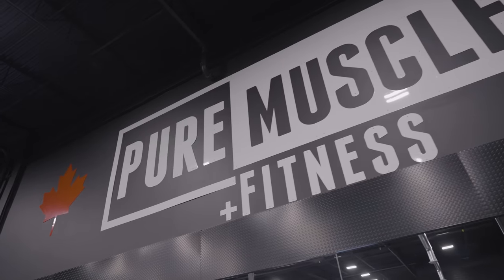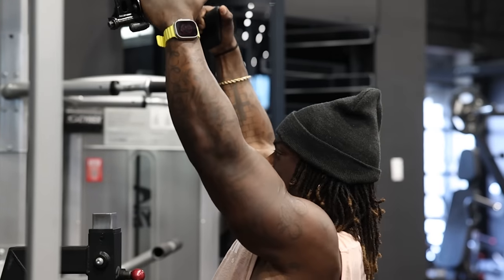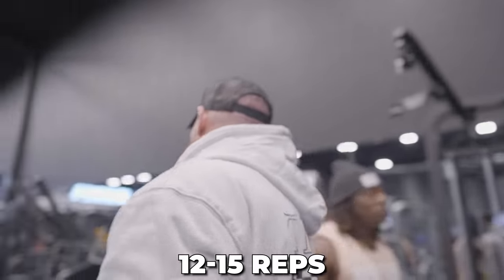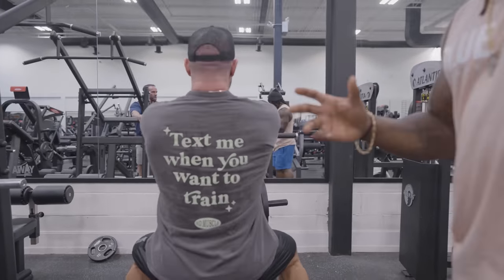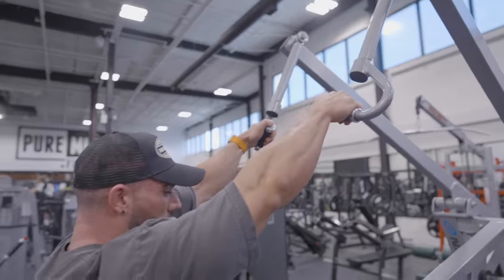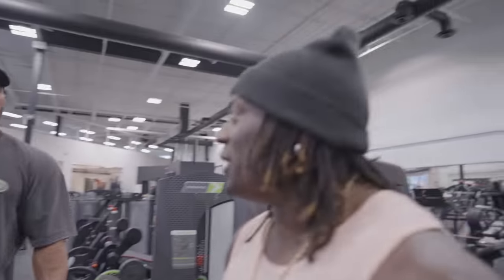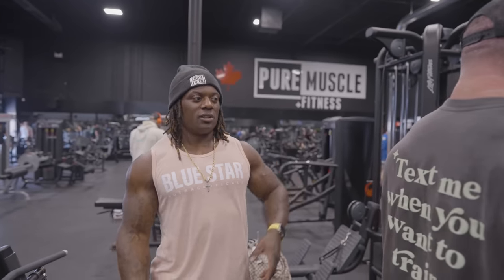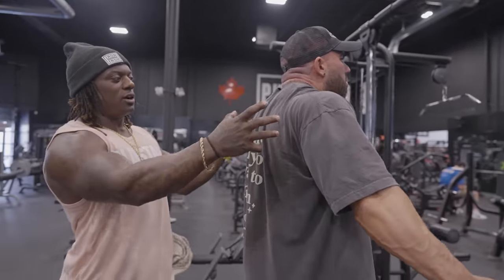Unique and Effective Back Workout